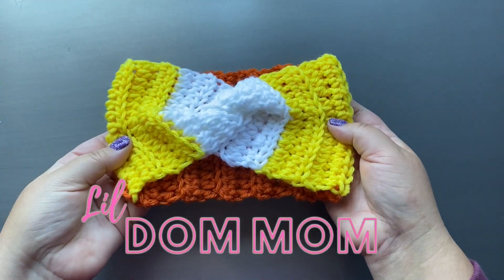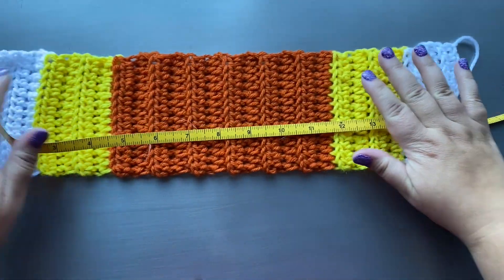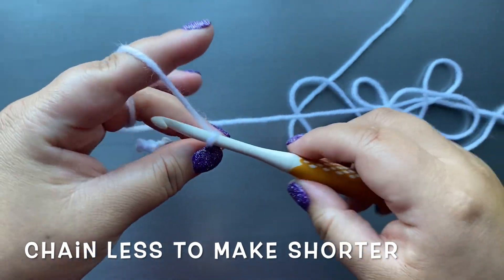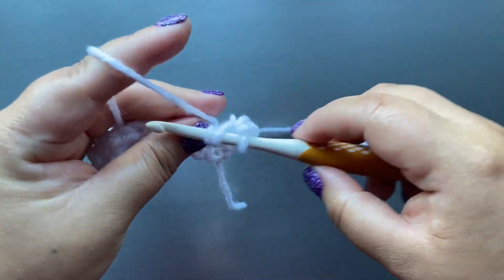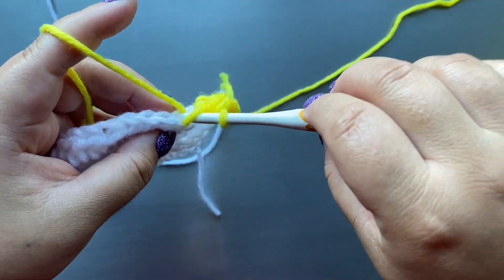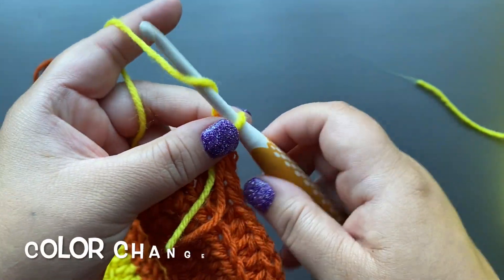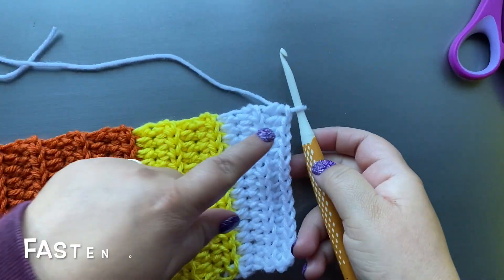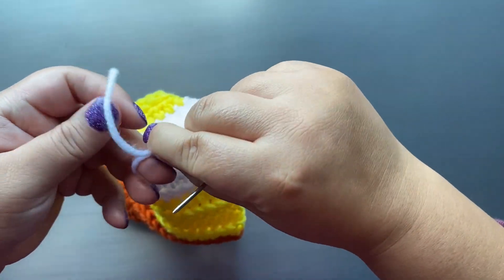Easy Crochet/Candy Corn Headband Tutorial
This headband is crocheted in a flat rectangle worked sideways growing the width in rows. I will be demonstrating how to crochet a kid size headband in this video.  To make smaller crochet less rows, to make bigger crochet more rows.  (TiP: Add or subtract rows from the orange section for adjusting size.)  To change the height of the headband, chain more to make taller or less to make shorter.

Note:  Headband measures at 15" un-stretched fitting a head circumference of 19" when stretched.

Yarn used:  #4 Acrylic yarn in white,  yellow, and orange

Skills:  Chain, Half Double Crochet, color change, and seam.

Supplies:
-5mm hook
-Medium #4 yarn in orange, yellow, and white
-Yarn needle
-Tape measure
-Scissors